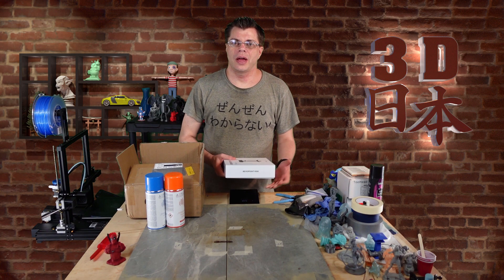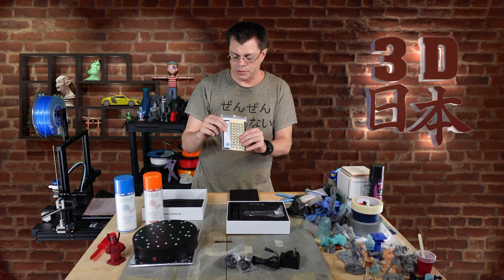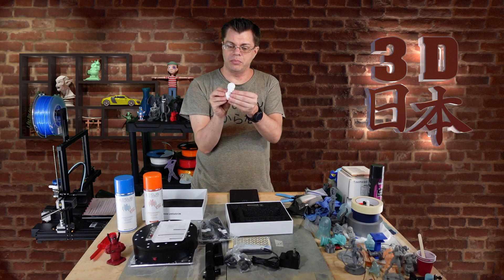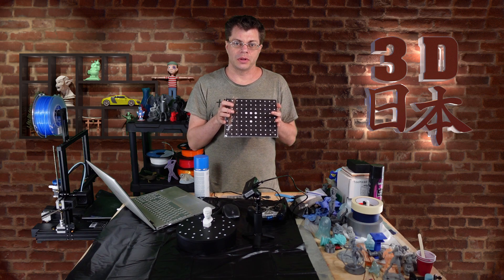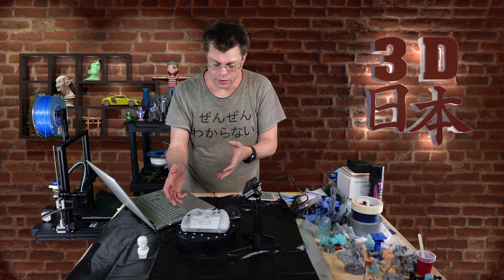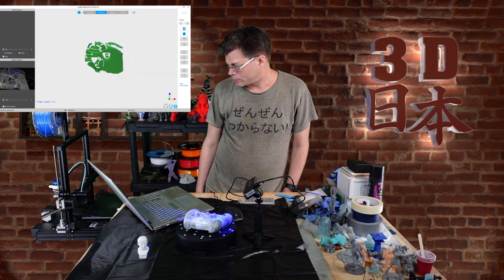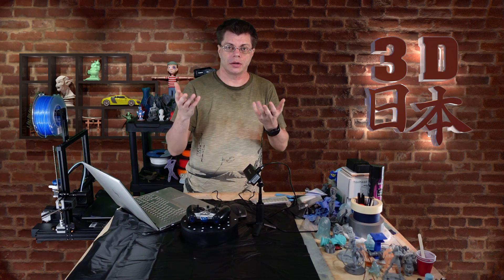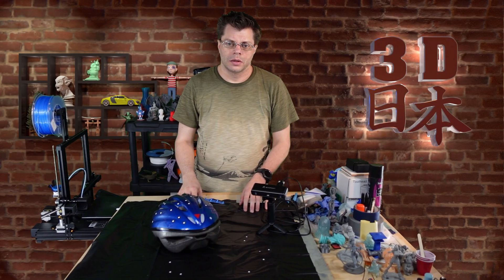Revopoint Mini 3D Scanner First Look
This 3D scanner is the latest from Revopoint 3D. It's smaller and higher resolution. It also projects a blue light pattern on the object instead of using infrared.

I'm giving one of these away! It ends August 21st so hurry up and watch this video!